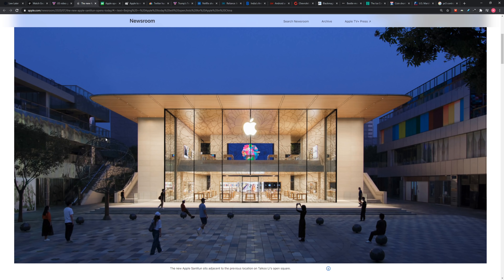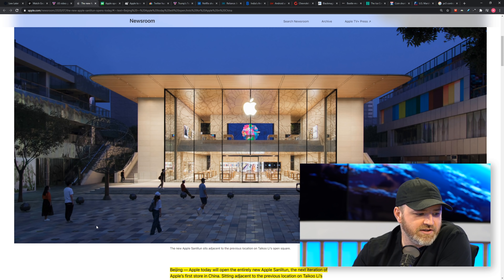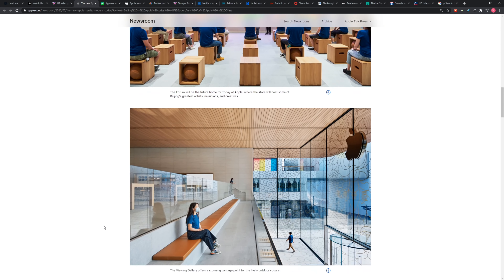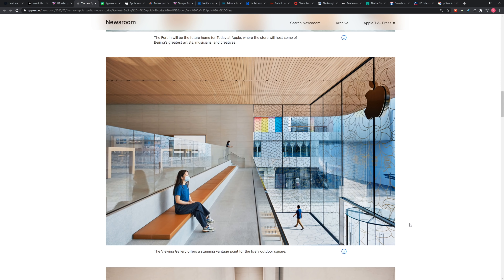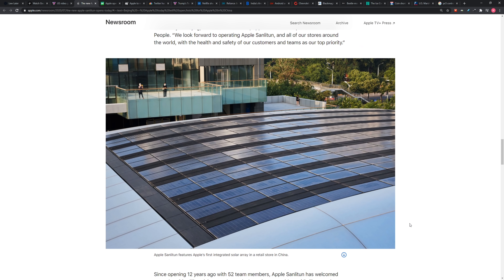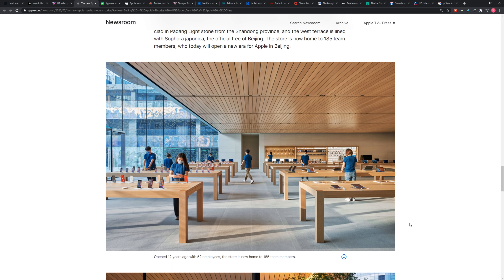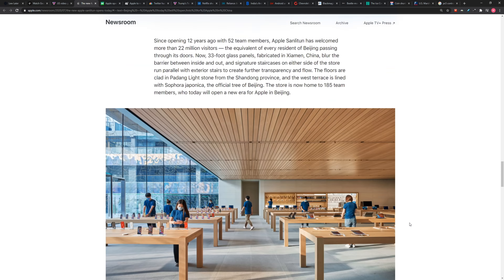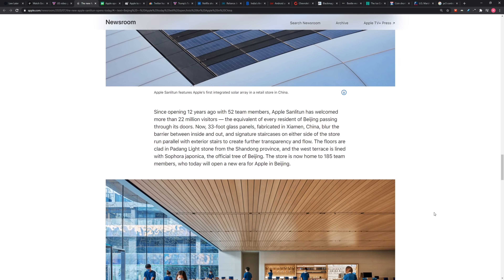Apple Launches New Megastore in China